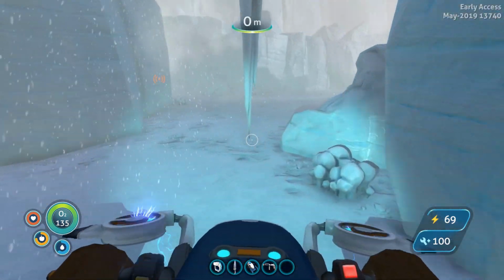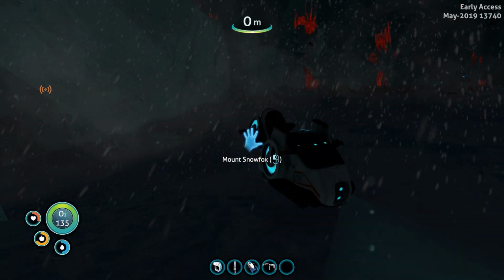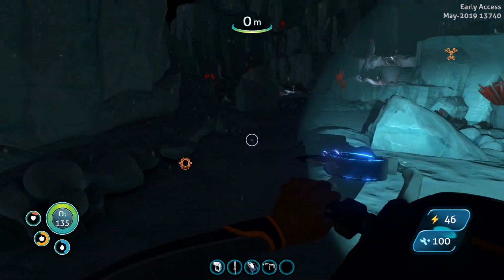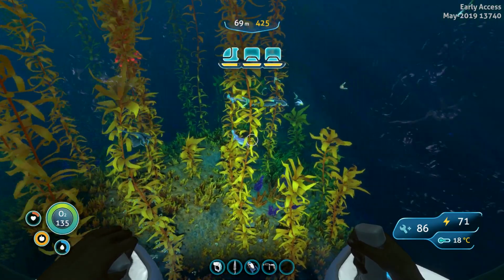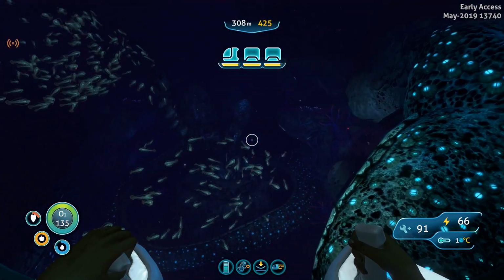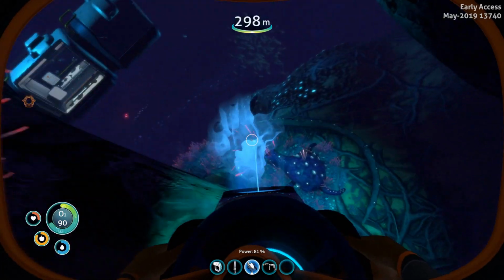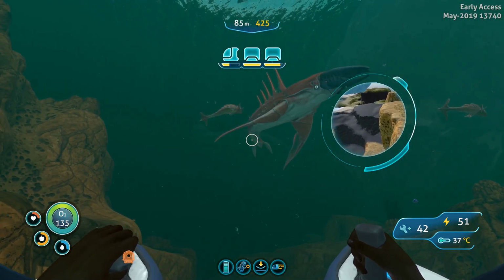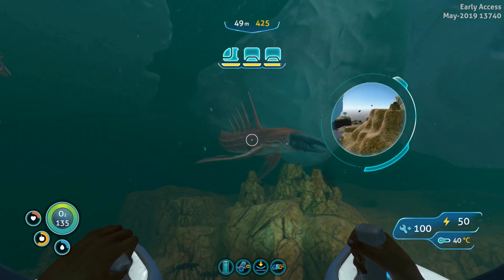Brad the Green Night: Xeno-Naturalist B.S. | Subnautica: Below Zero E07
In this episode of Subnautica: Below Zero, beat the heat with Brad the Green Night as he flexes his skills as a (still very green) biologist. Finally earning his degree seems to have made his head much larger, if you know what I mean.

Sierra - Work in progress